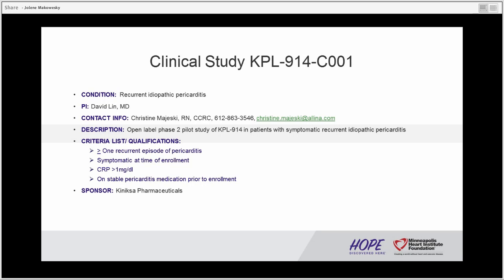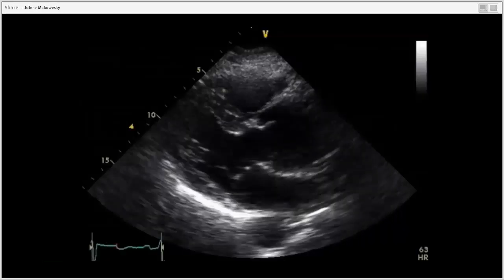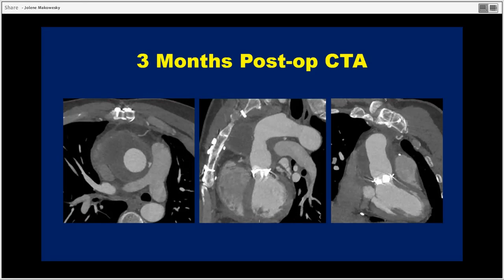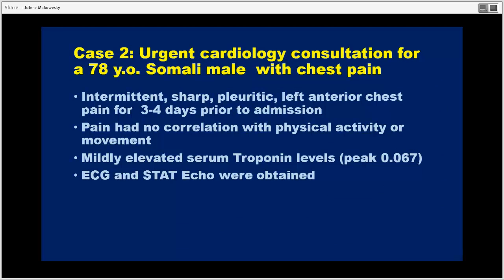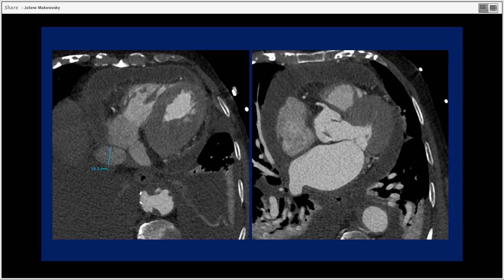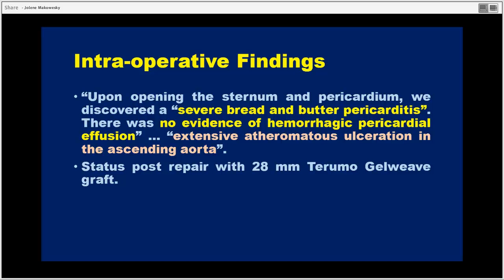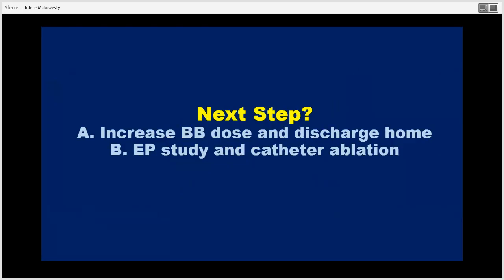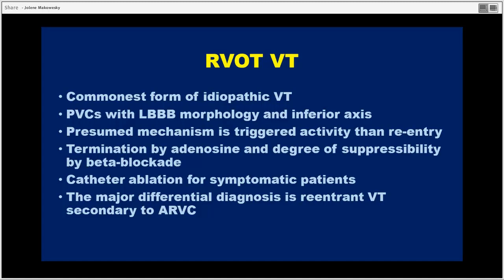Ashenafi Tamene - What Would You Do? Case Records from the Minneapolis Heart Institute® - 12/04/2017